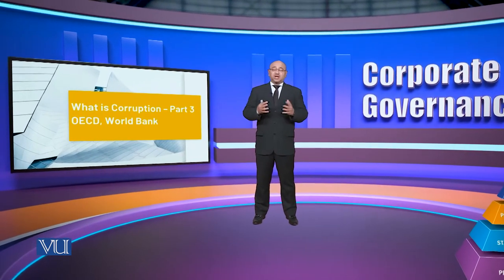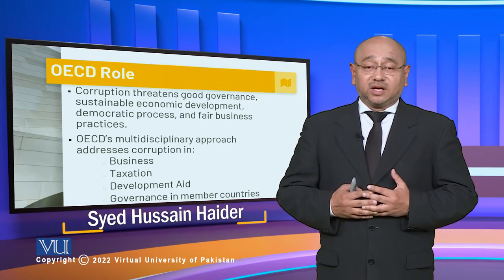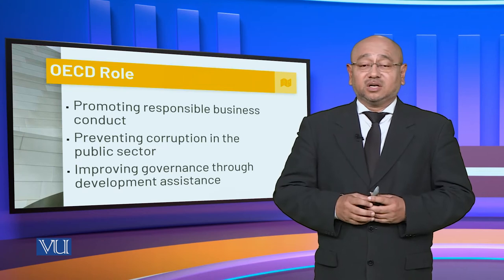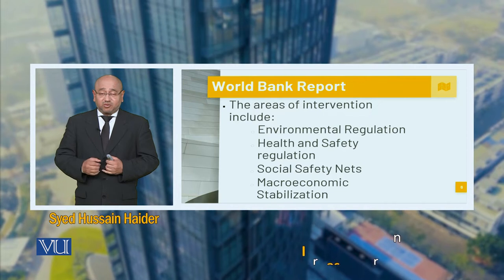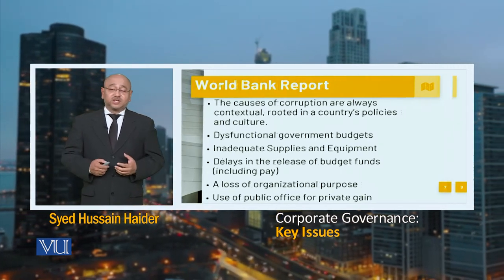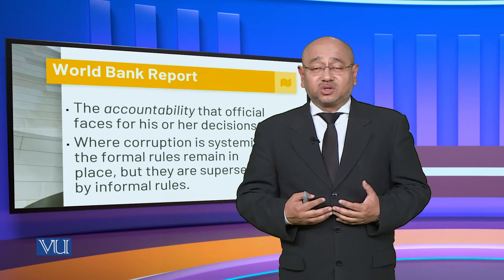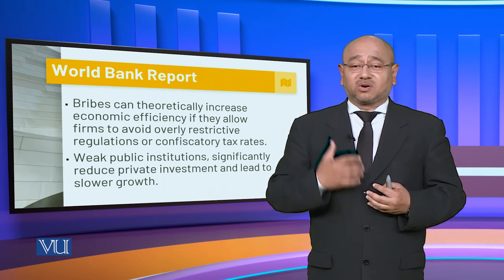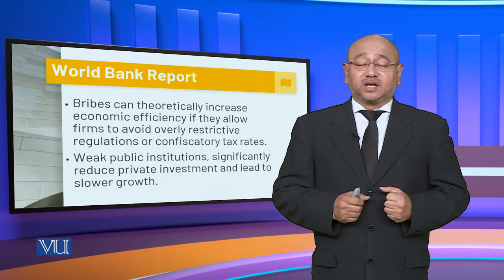What is Corruption: OECD, World Bank | Corporate Governance | MGT717_Topic151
Topic151: What is Corruption - OECD, World Bank,
By Syed Hussain Haider